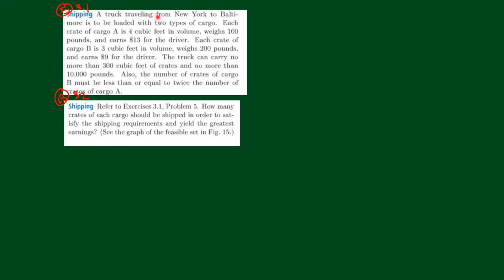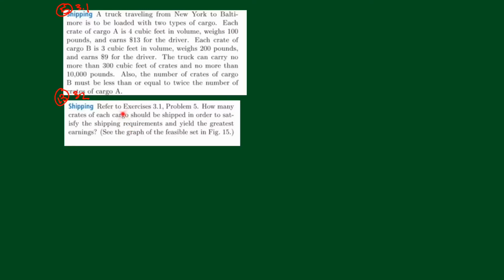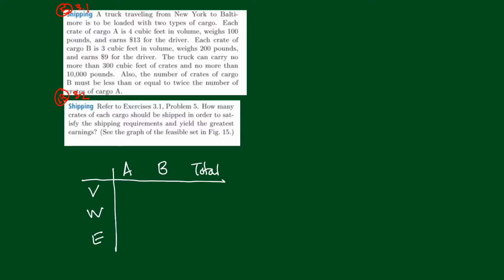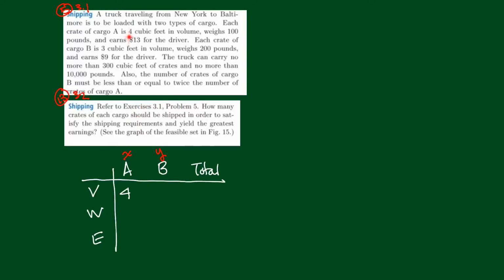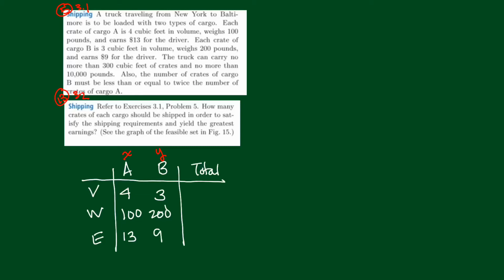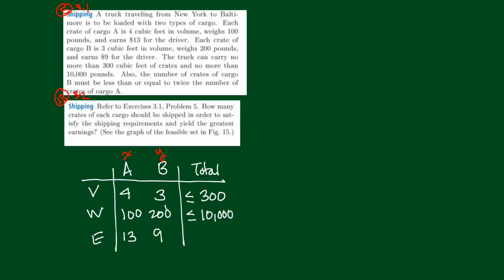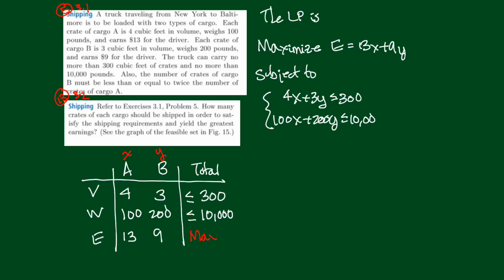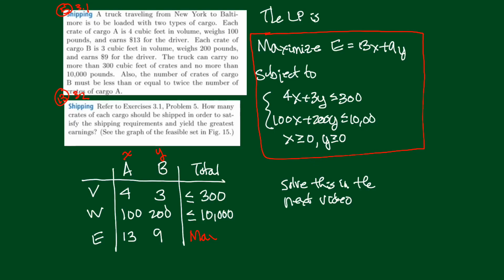Sections 3.1/3.2 - Problems 5 & 13 Part 1